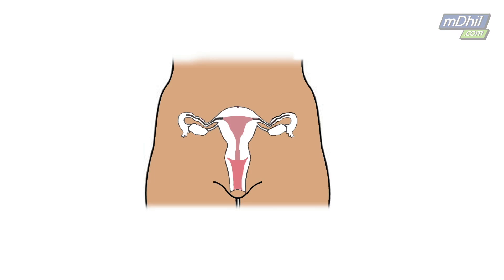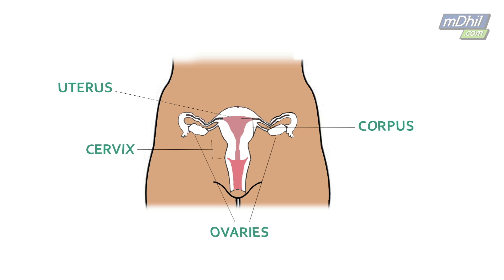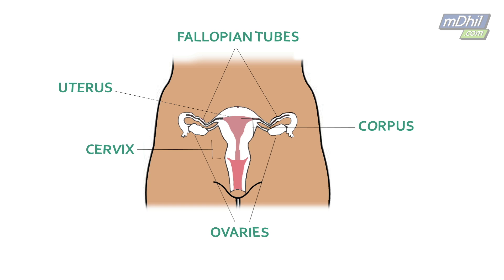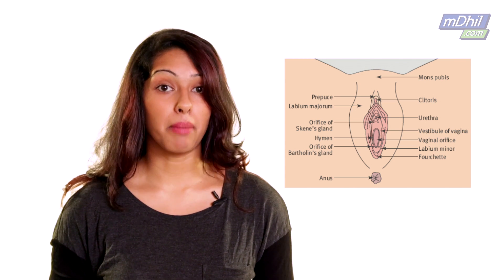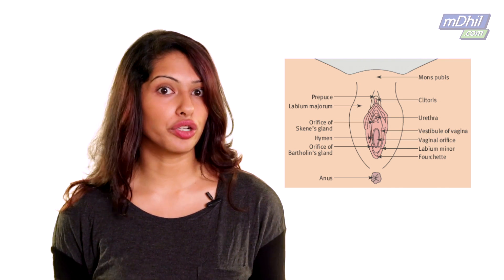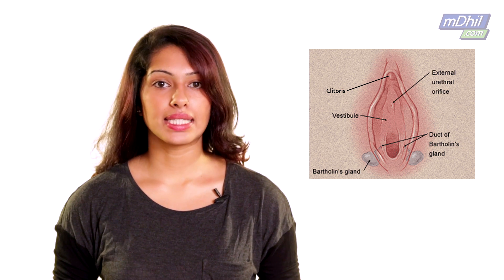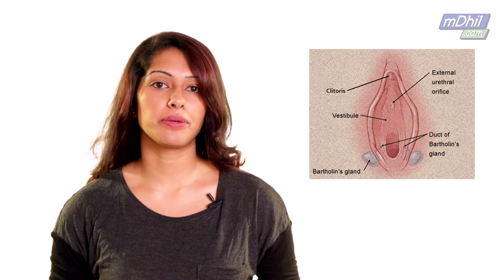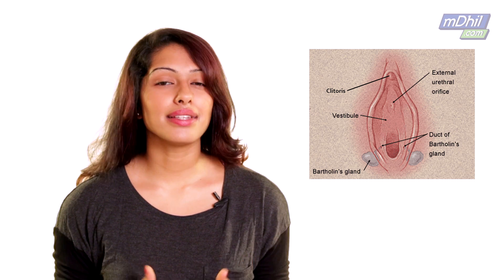What is the Female Reproductive System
Learn how the female reproductive system works with a quick anatomy lesson on your genitals and internal sex organs. Understand the different functions of your body.

Questions?